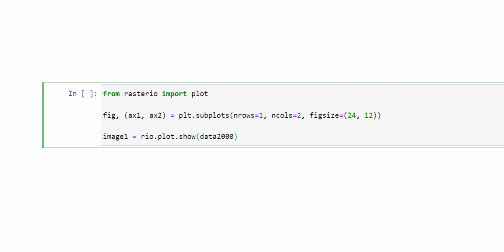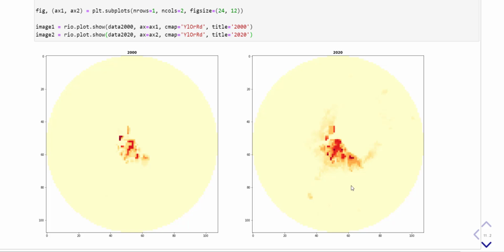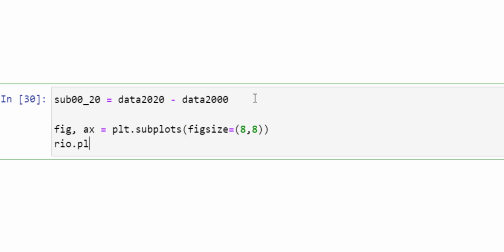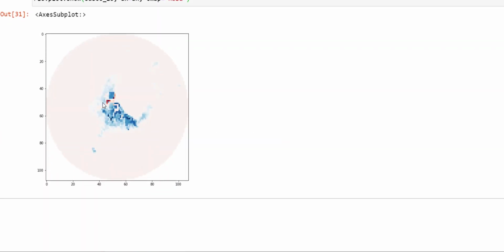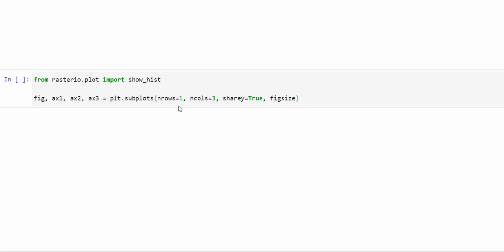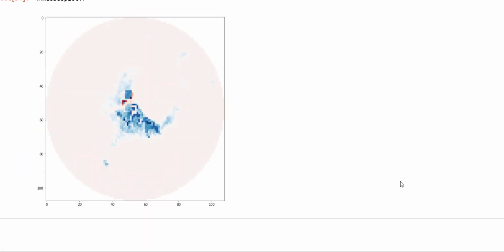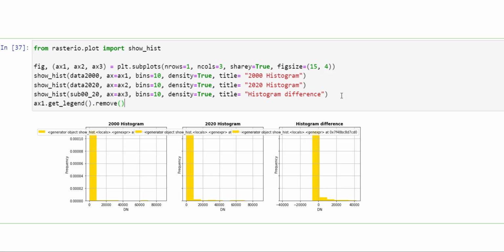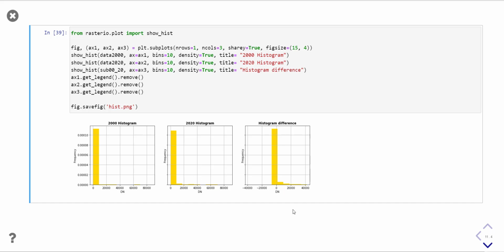GEO 309: HW 2 - How to plot raster layer, do raster math, and plot histogram